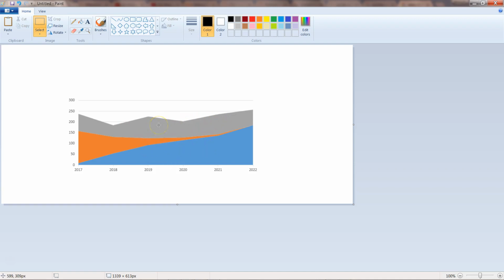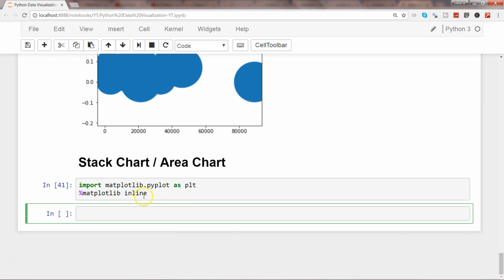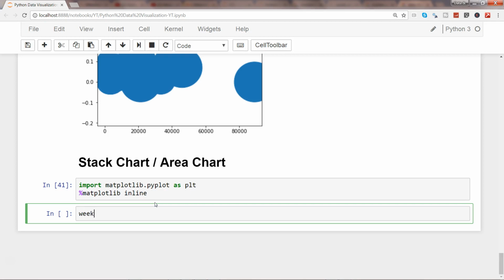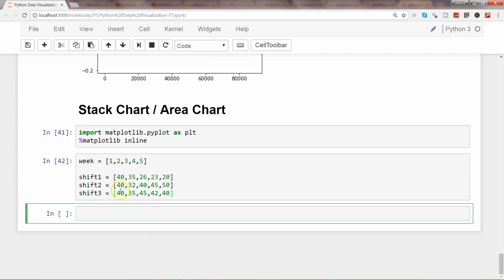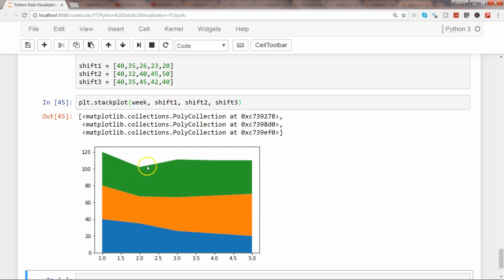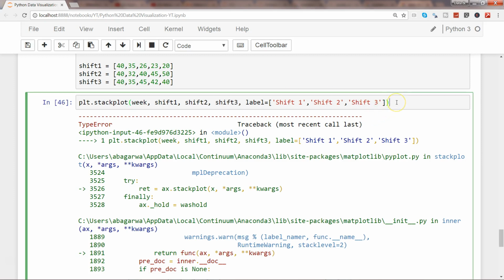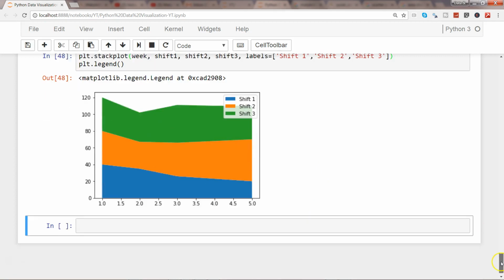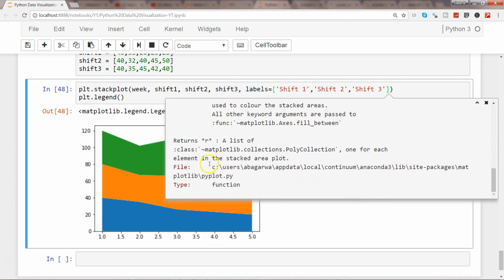Python Data Visualization | How to Create Area or Stack Chart in Python using Matplotlib Library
Hi guys...in this python data visualization video I have talked about how you can create area or stack bar chart in python.